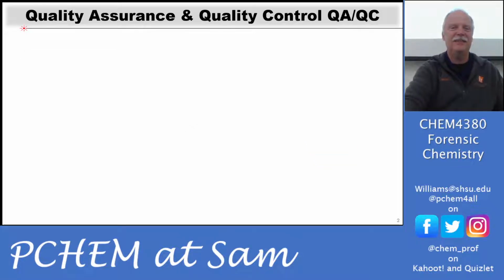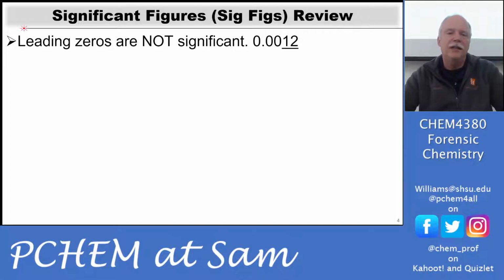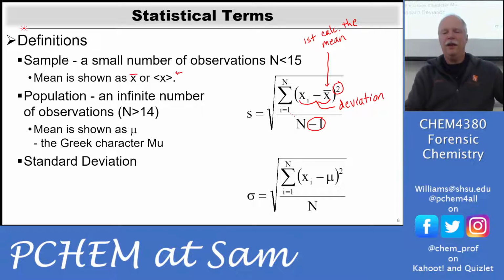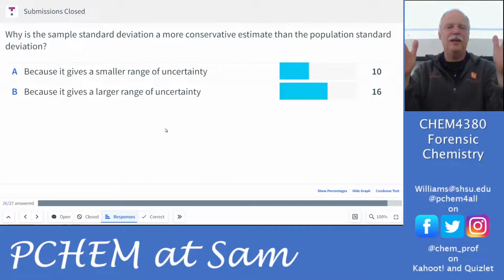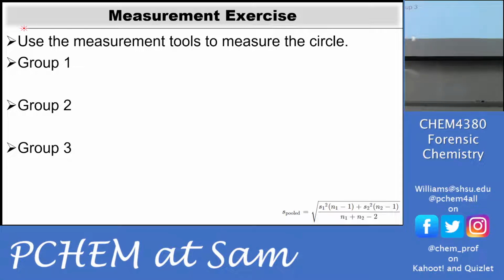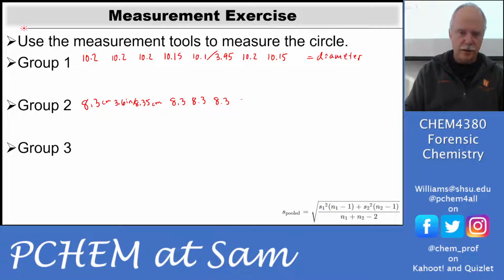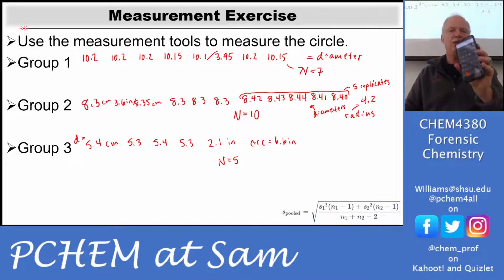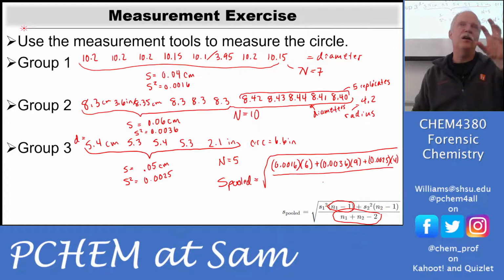Stat Basics - Standard Deviations Across Multiple Labs - 4380 2022 Lectures